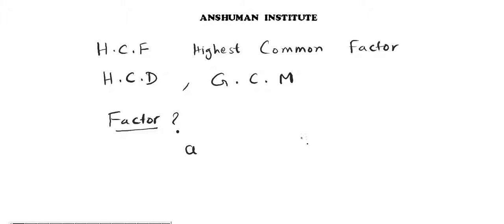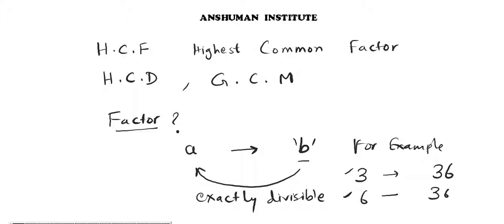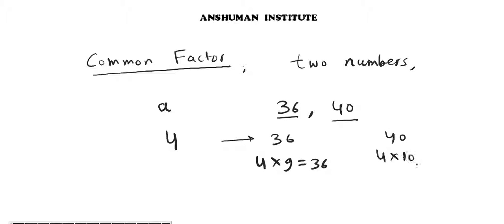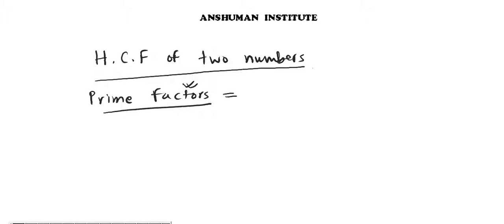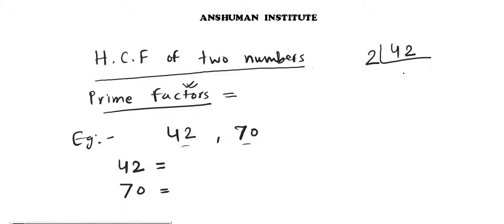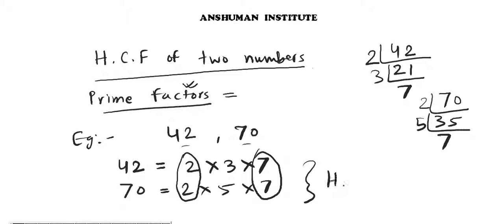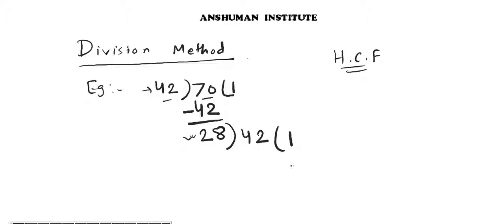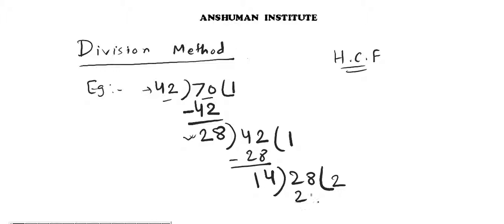SSC MATHEMATICS: HCF & LCM Introduction & Problems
Math for SSC / UPSC / OTHER COMPETITIVE Exams;
Topic: HCF & LCM Introduction
Part -1
There are many videos on problem solving techniques!!